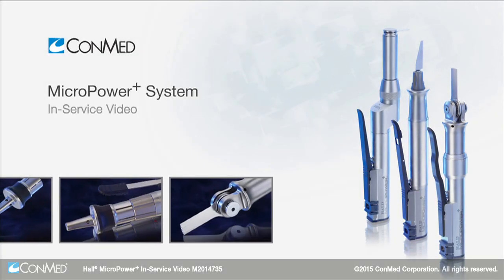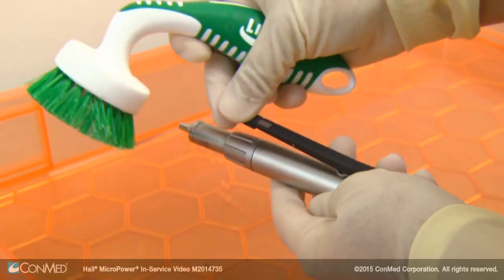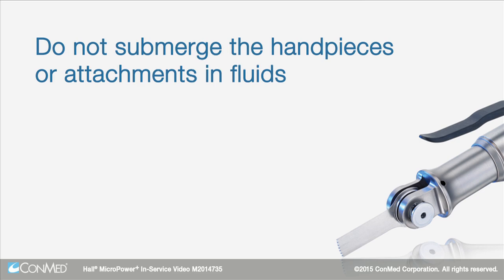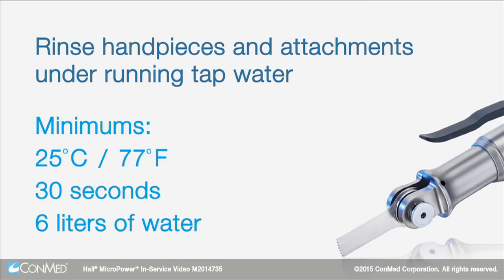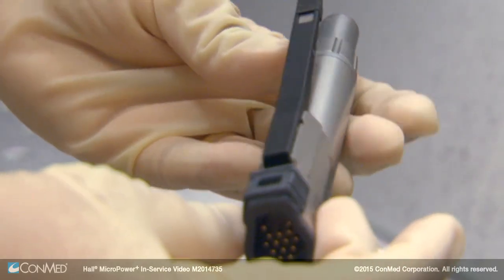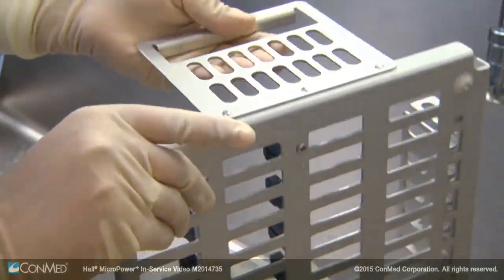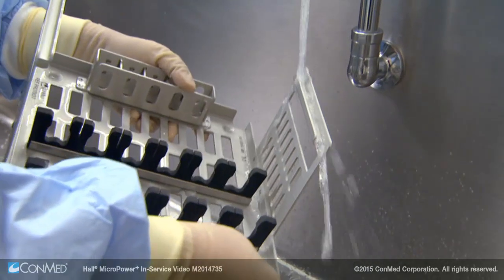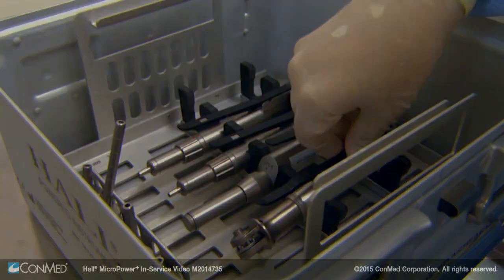Hall® MicroPower+™ System - CONMED Tutorial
The Hall® MicroPower+™ system is the most recent innovation in small bone orthopedic powered instruments from CONMED.  This video reviews the steps involved in the manual cleaning process to ensure your powered instruments run smoothly.